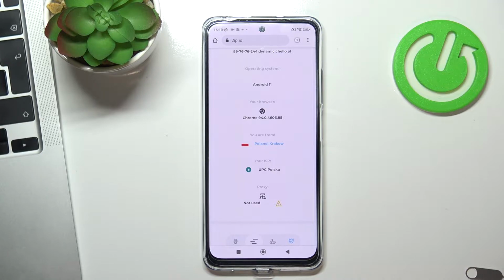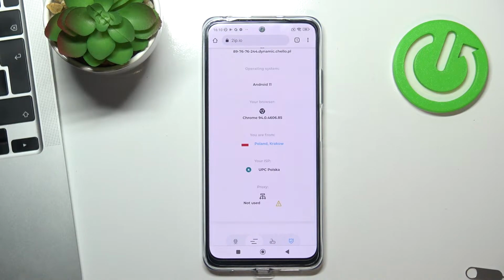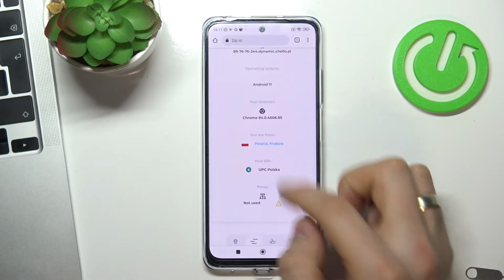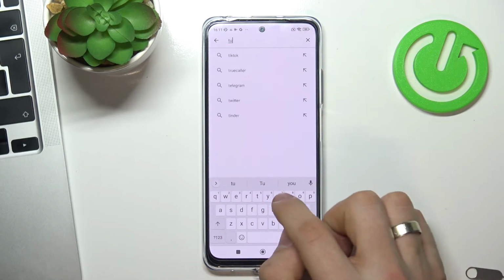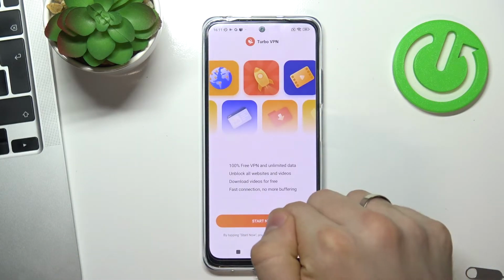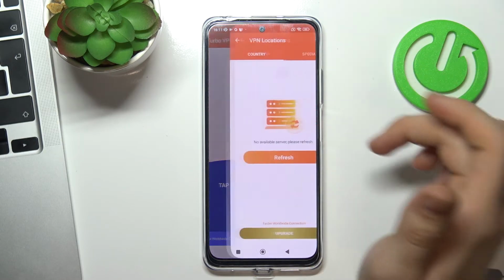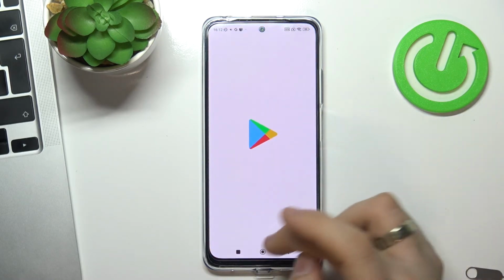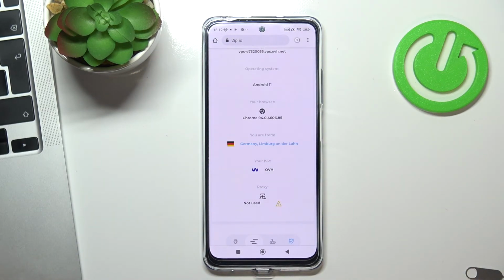How to Set Up Feee VPN on XIAOMI Poco M4 Pro - Use Free VPN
Best VPN Find out more info about XIAOMI Poco M4 Pro
Don't miss this tutorial if you want to learn how to change and set up a free VPN on XIAOMI Poco M4 Pro. Our expert will show you how to download Turbo VPN - Secure VPN Proxy for XIAOMI Poco M4 Pro, then show you how to search for available VPNs and how to change the current VPN. It's very simple, follow our instructions and successfully make changes on your XIAOMI device.

How to set up a VPN in XIAOMI Poco M4 Pro? How to change VPN on XIAOMI Poco M4 Pro? How to set up a free VPN on XIAOMI Poco M4 Pro? How to set free VPN on XIAOMI Poco M4 Pro? How to install Turbo VPN - Secure VPN Proxy on XIAOMI Poco M4 Pro?